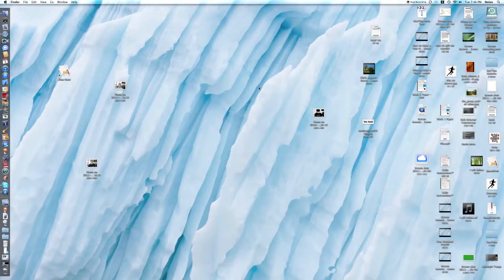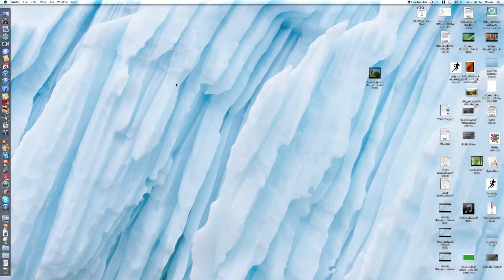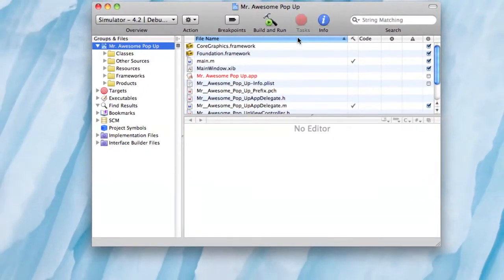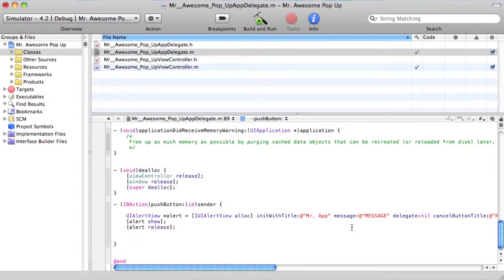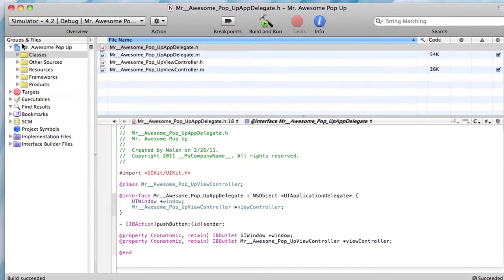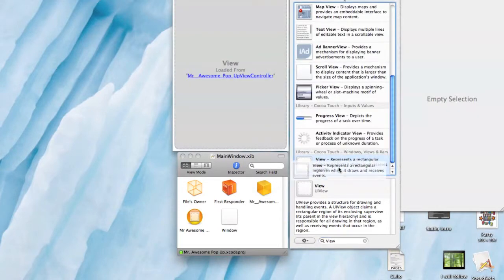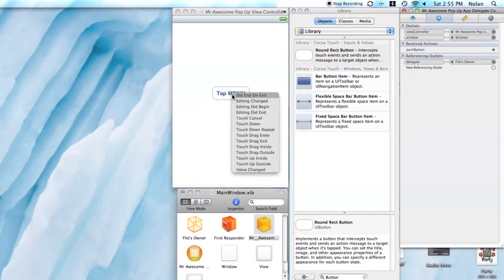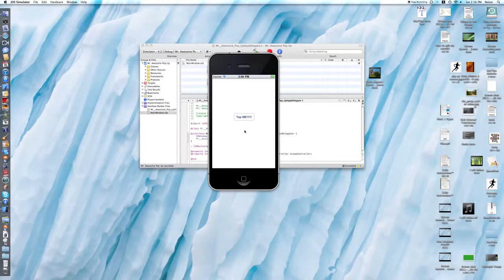How to Make a Pop Up Alert in Xcode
Here is how you can make a pop up in xcode!

Code:

- (IBAction)pushButton:(id)sender {

UIAlertView *alert = [[UIAlertView alloc] initWithTitle:@"TITLE" message:@"MESSAGE" delegate:nil cancelButtonTitle:@"RETURN BUTTON" otherButtonTitles:nil];
[alert show];
[alert release];